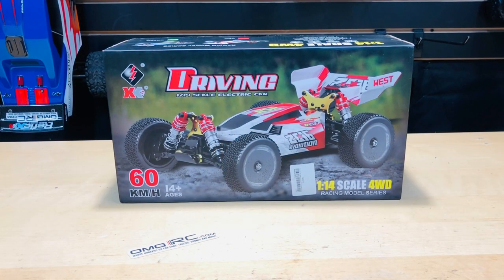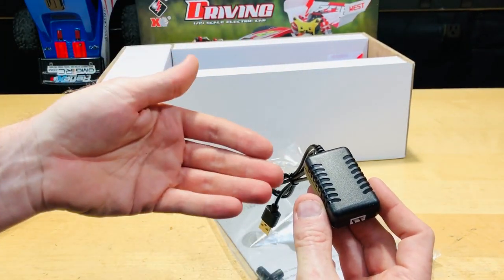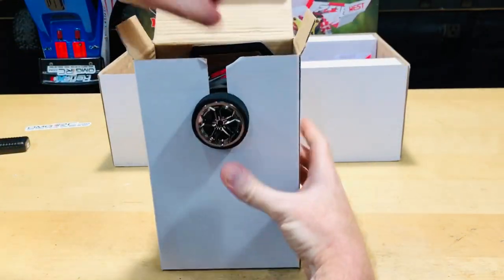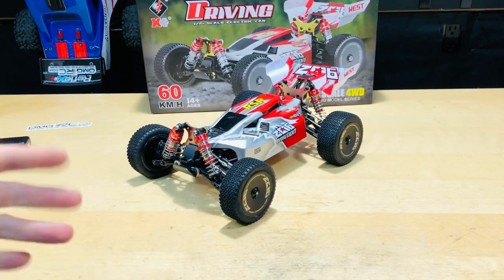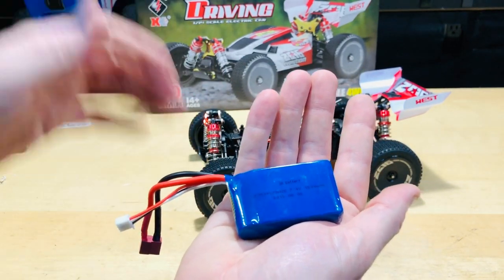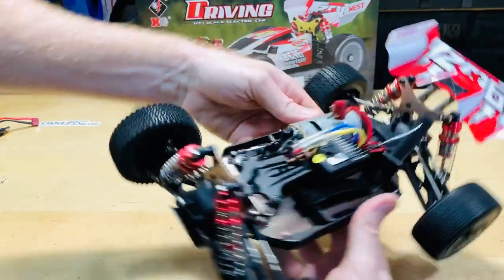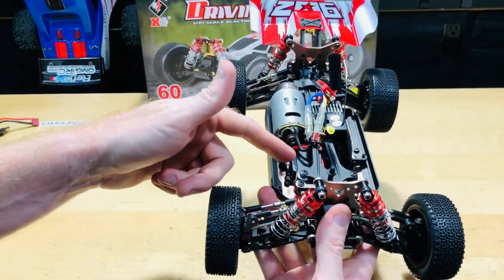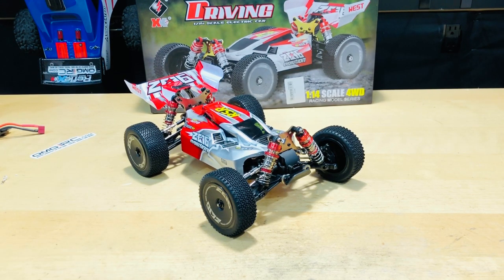Unboxing New 2019 RC Wltoys 144001 1/14 2.4G 4WD High Speed RC Car 60km/h I OMGRC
Wltoys 144001 1/14 2.4G 4WD High Speed Racing RC Car Vehicle Models 60km/h

Code:BGRC144001

 Wltoys 7.4V 1500mAh 2C 2S Lipo Battery T Plug for K929-B A959-B A969-B A979-B 1/18 Rc Car